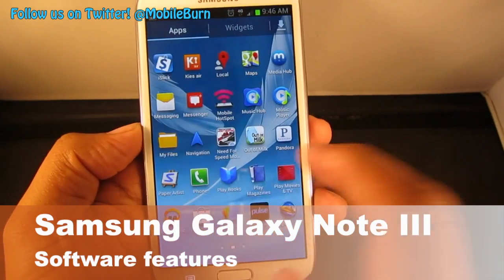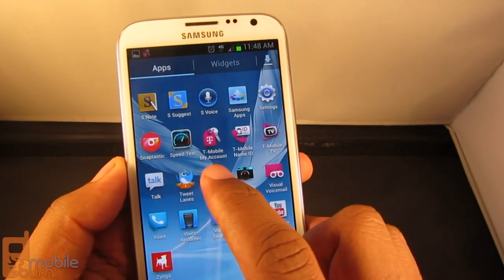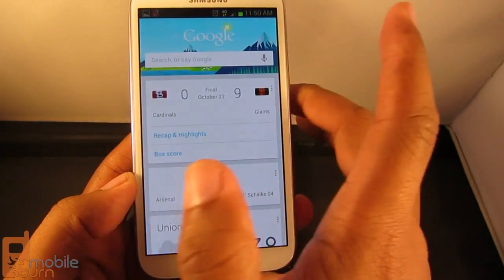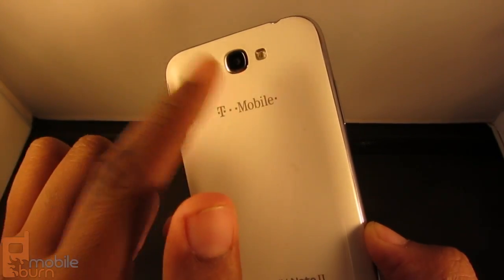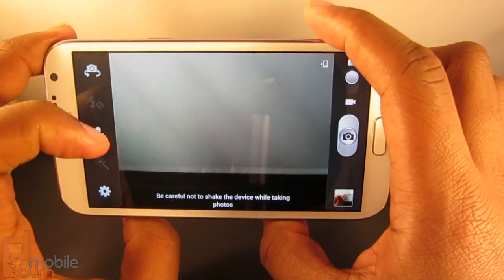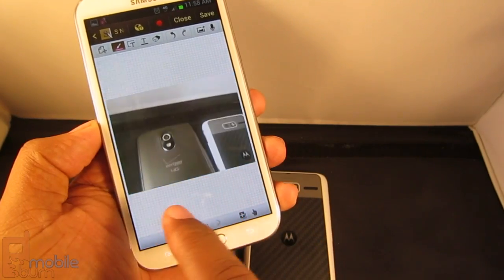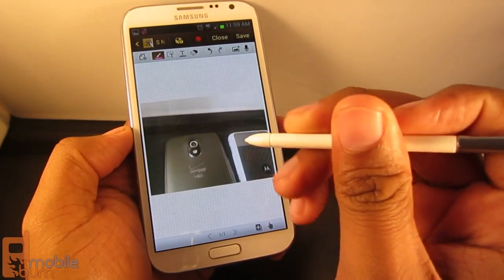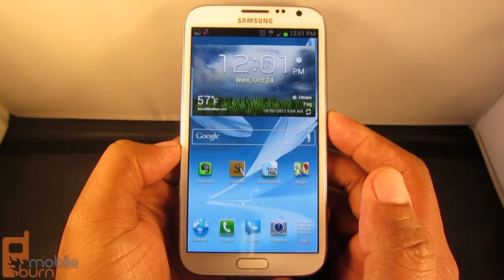Samsung Galaxy Note II Part 2 - Software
A closer look at features of the Samsung Galaxy Note II